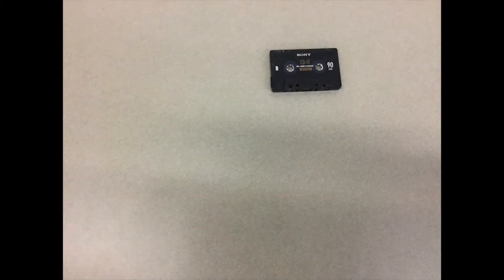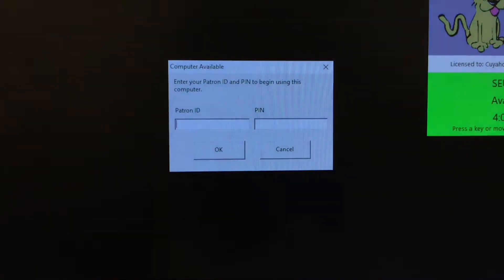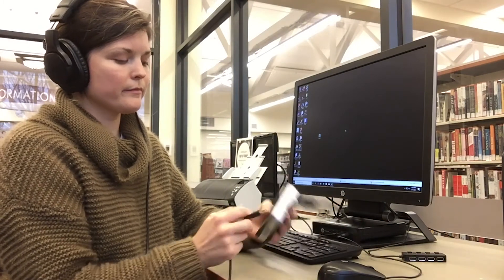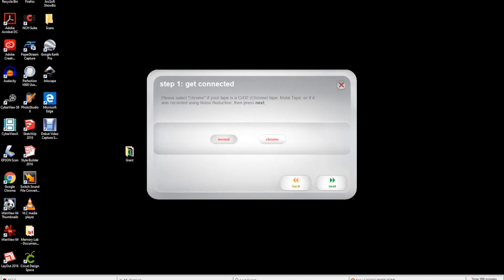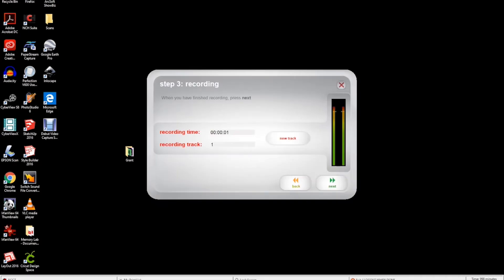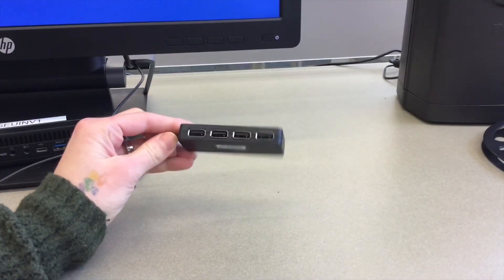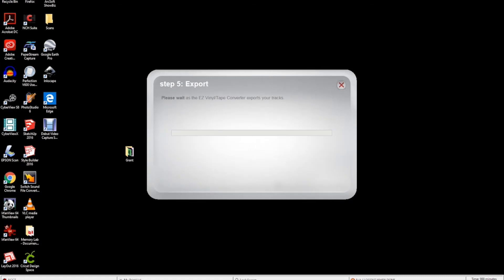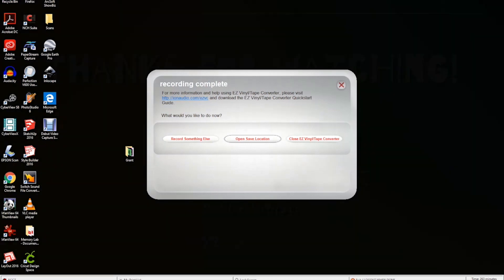Digitize cassette tapes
Learn how to digitize cassette tapes using the equipment in the Jack, Joseph and Morton Mandel Memory Lab at the South Euclid-Lyndhurst Branch of Cuyahoga County Public Library.

About the Memory Lab
The Jack, Joseph and Morton Mandel Memory Lab is a free do-it-yourself space for the community to learn how to access, digitize and share old videos, audio recordings, photographs and slides. The Memory Lab is located in our South Euclid-Lyndhurst Branch and is available for public access for up to two hours, by appointment only.